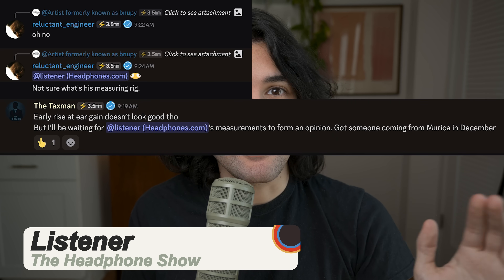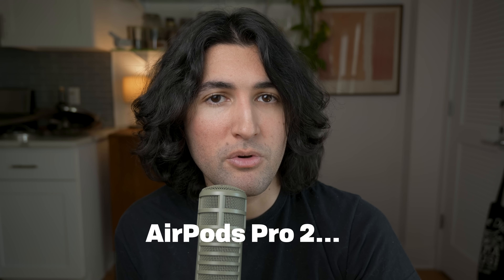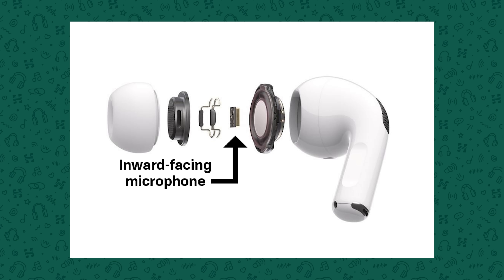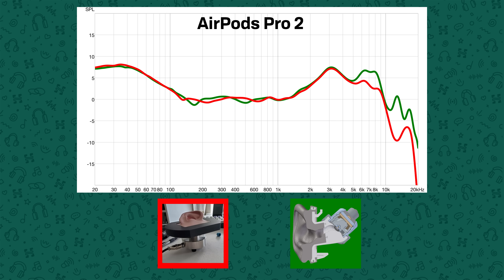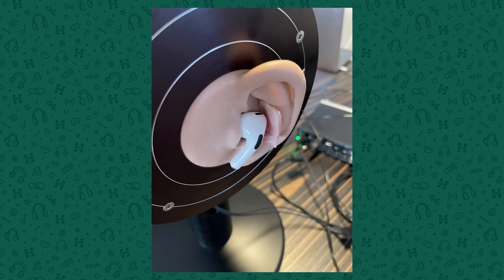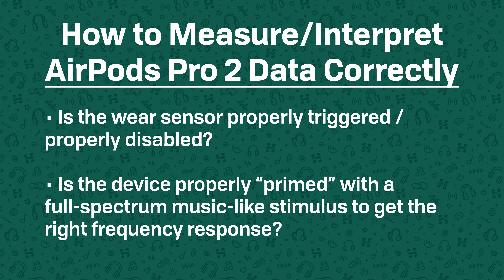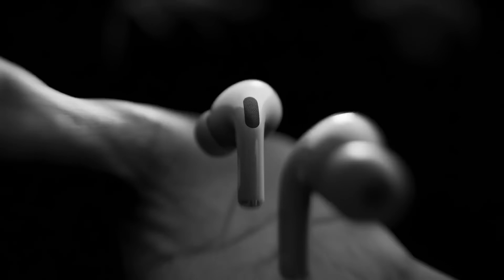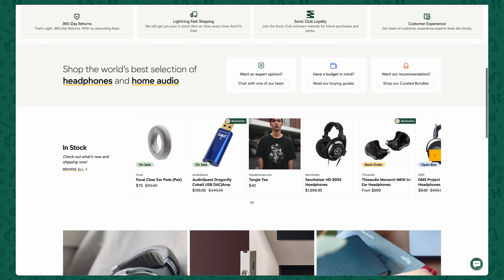Watch This BEFORE Apple AirPods Pro 3 Reviews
Just like with the AirPods Pro 2, most AirPods Pro 3 measurements online are wrong. Here’s why the most popular headphones on the planet are so tricky to measure, and what you should know before trying to interpret the measurements of these insanely clever devices.

00:00 - Intro
00:54 - What Makes AirPods Pro 2 So Advanced
03:09 - The First Problem
03:42 - How to Measure These Devices Properly
05:30 - The Second Problem
06:19 - How Do We Fix This?